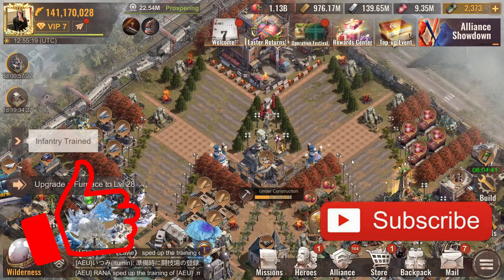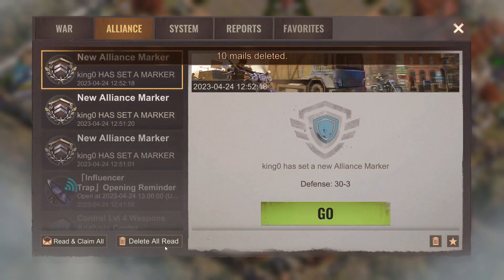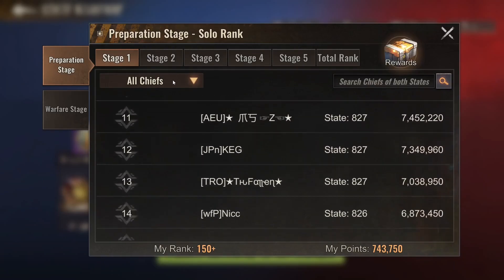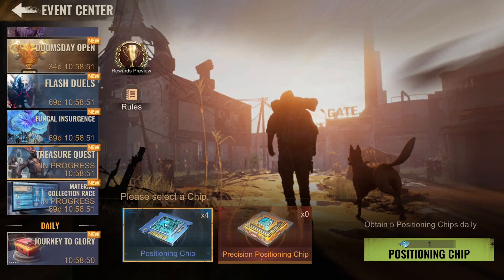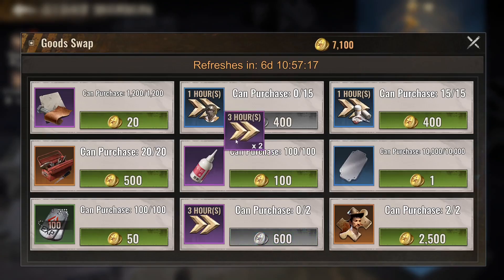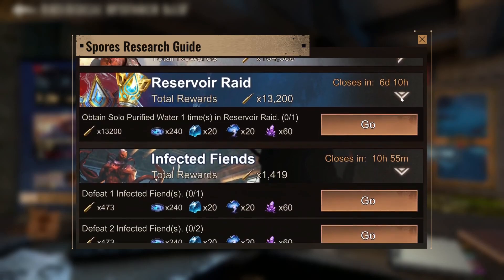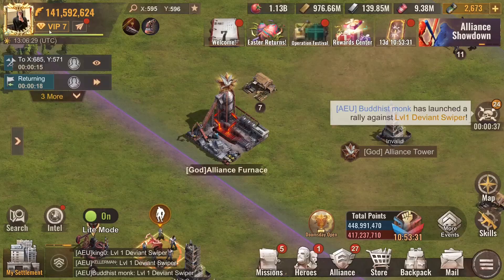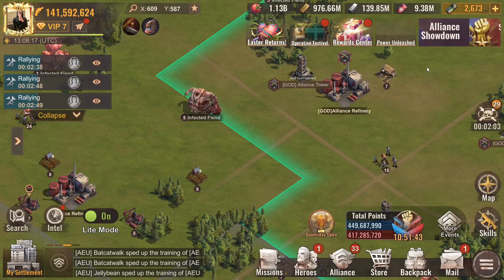NEW MIGO IS FINALLY OUT !!!!!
If u would like to download SOS on your PC

New videos are coming everyday so u can be up to date with everything important!
Do not miss new event and features which are being added constantly and learn from mistakes i made. :D

Music which i use in every video is from YouTube library the song name: A caring friend - Bad Snacks /// or NEFFEX

About me:
I am a low spender / student / from state 827, i enjoy this game and most likely addicted. but do not tell anyone that will be our secret. ;D
Last 2-3 months playing regularly and will continue so until game dies. :D
Right now Im a part of AEU alliance which stands for: Advanced Eternal Union our leader is girl name: Itumin.
We are number 1 clan in our state close second is TRO one of our competitors.

I will be recording RR (Reservoir raids)  / Doomsday / SVS (state vs state) SOFT and other big and small events and everything in between i hope you will find my content entertaining and helped me build my community.

Besides SOS (State of Survival) i will be recording other games like CS:GO (Counter-Strike: Global Offensive), CS2 when it gets out, 7 Days to die, Raft, Deceit, Assassin Creed, Bloons TD 6 and many many more...